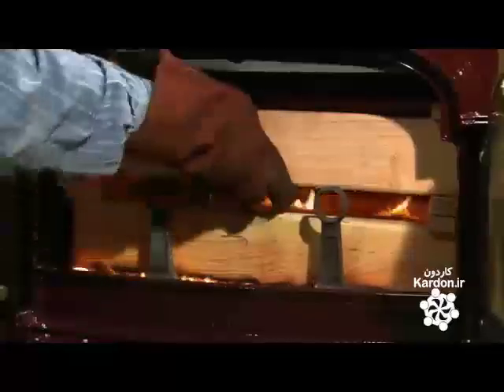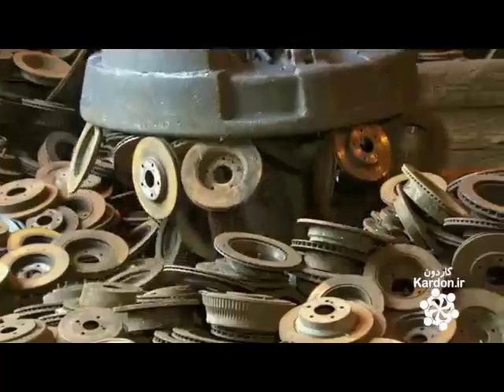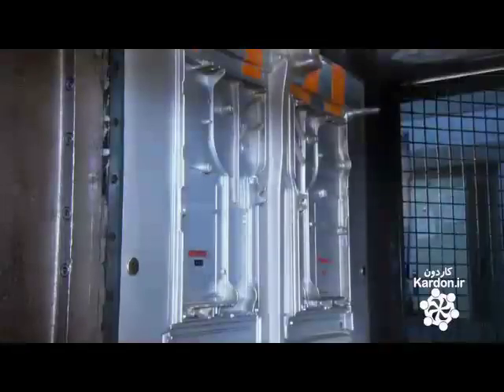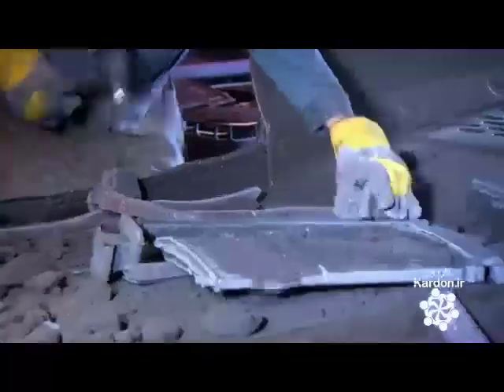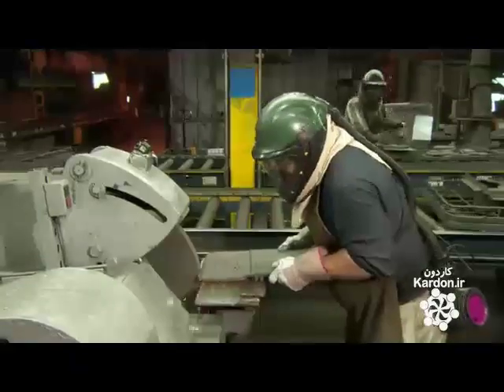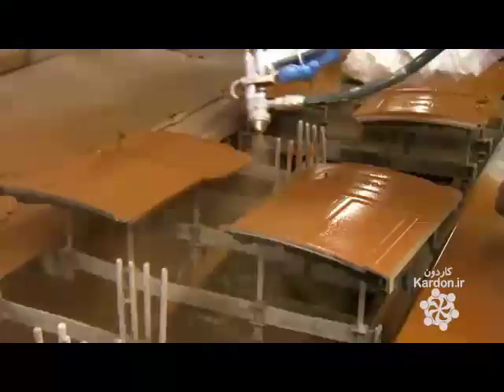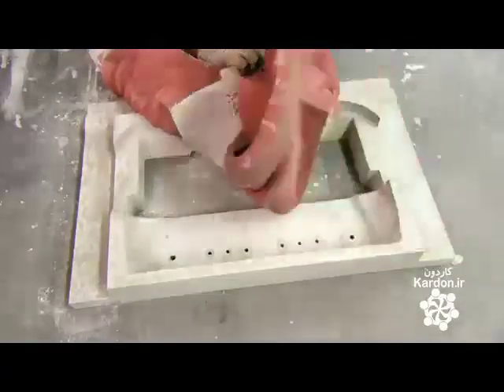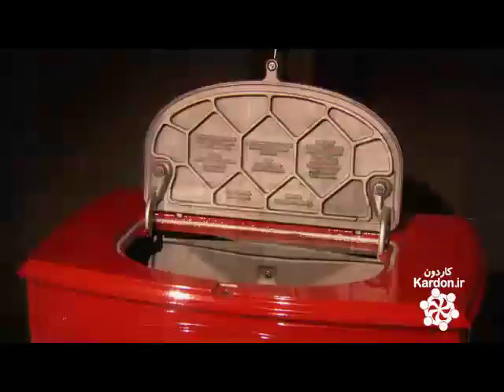Cast iron stoves شومینه ی آهنی